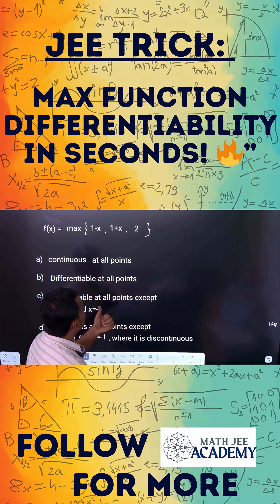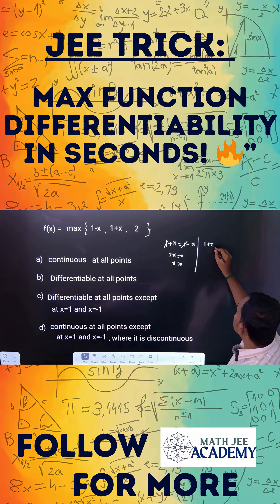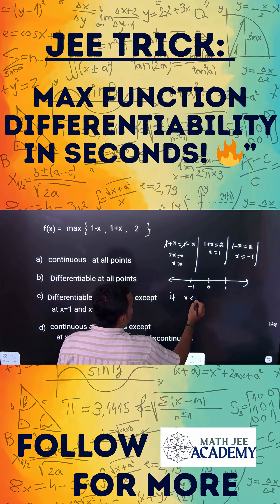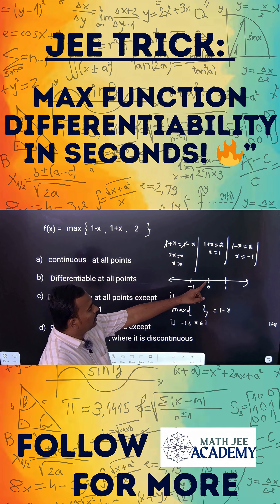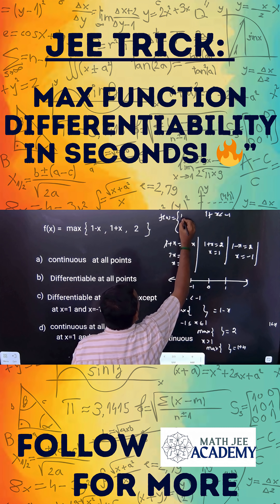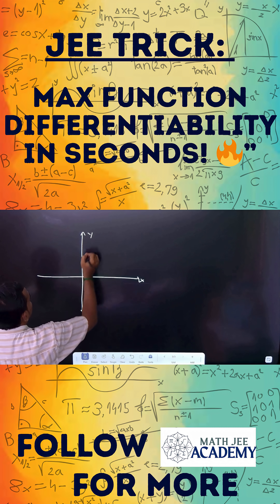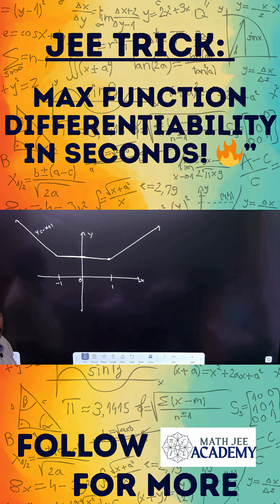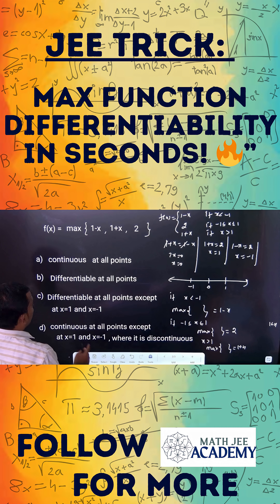JEE Trick: Max Function Differentiability in Seconds! 🔥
Struggling with piecewise max functions in JEE? In this short, we break down the function f(x) = max{1 - x, 1 + x, 2} and quickly find where it’s continuous and where it’s not differentiable.
Perfect revision for JEE Main & Advanced!

📚 Math JEE Academy – 100% Result-Oriented Coaching